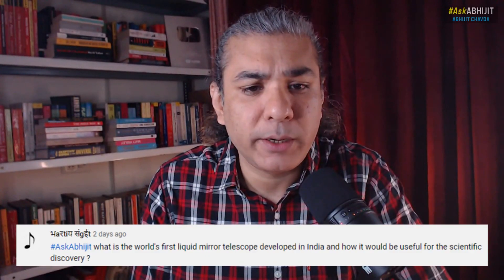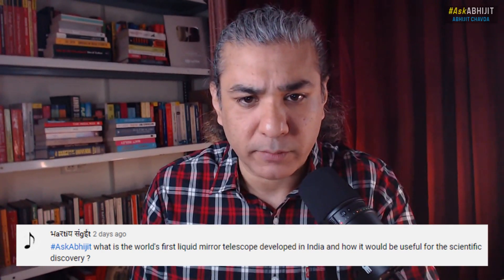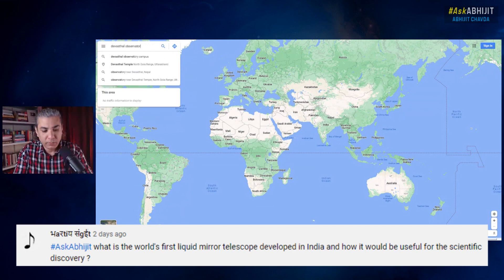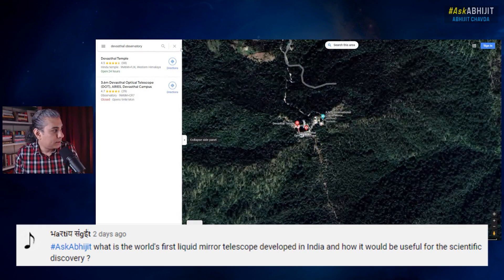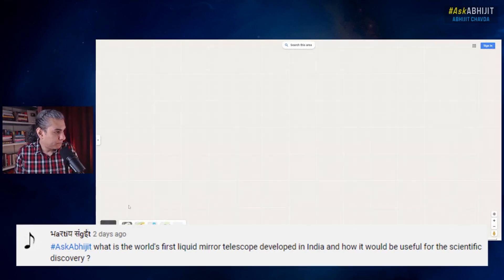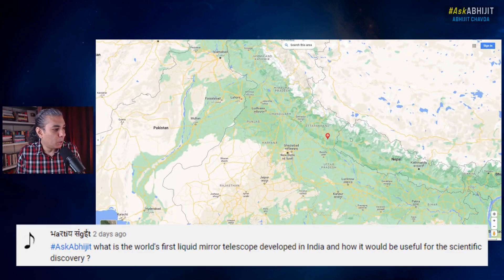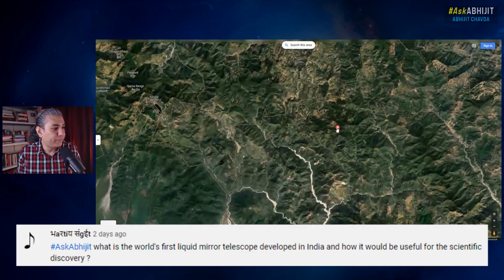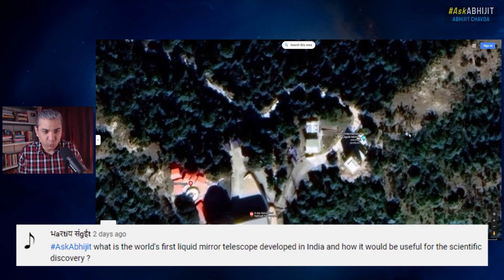India Has The Largest Liquid Mirror Telescope